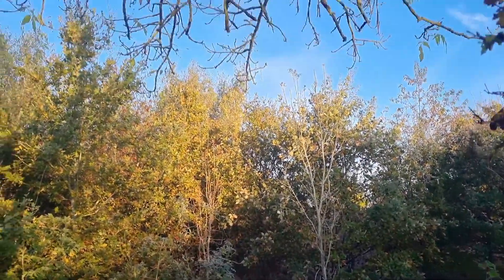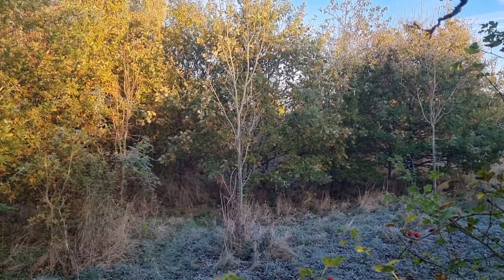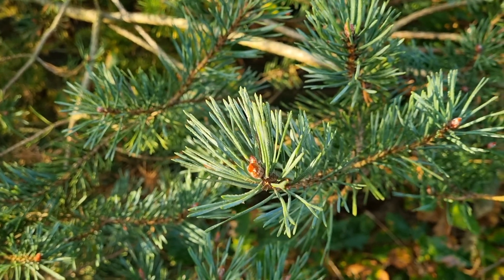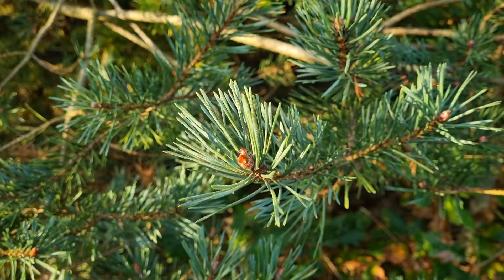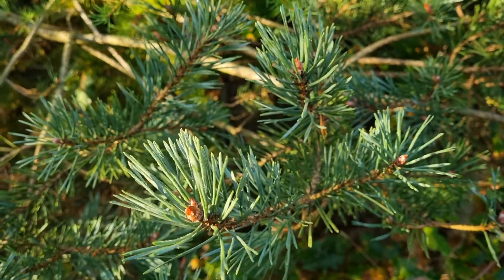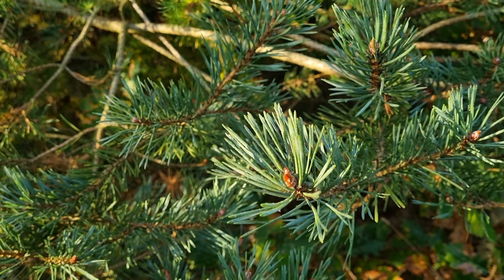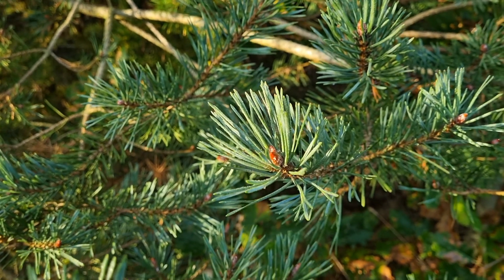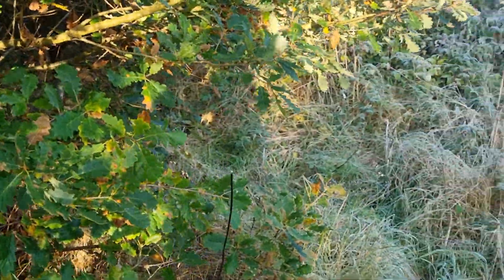Out in the Woods on the hunt for Windblown Sticks to Make Ogham Staves!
Its a beautifully frosty morning a few days after the mini tornados,  and I've been desperately trying to get out to find more wood for creating my Ogham Staves set. As it happens i found none! but foraged some lovely Spruce needles to make a powerful antiviral tea packed full of vitamin C!

The Ogham is an ancient Celtic Irish /British alphabet that appears on monumental inscriptions dating from the 4th to the 6th century AD, and in manuscripts dating from the 6th to the 9th century. It was used mainly to write Primitive and Old Irish, and also to write Old Welsh, Pictish and Latin (Wikipedia)..  my lovely friend Rebecca of Silver Birch Healing is doing a whole series on the Ogham, you can find it here;

We hope to do some collaboration work together next year, face to face, and putting together some online magical nature and tree based courses..  keep your eyes peeled 👀

here is a good article on pine and spruce needle tea

You can keep up to date with all my offerings, my newsletter,  blog, online and face to face rituals and meditations,  Instagram etc by going to my linktr.ee here;

I'd love to keep connected with you.
Much love and green blessings,
Sam XXX